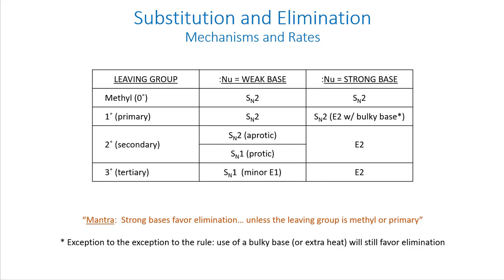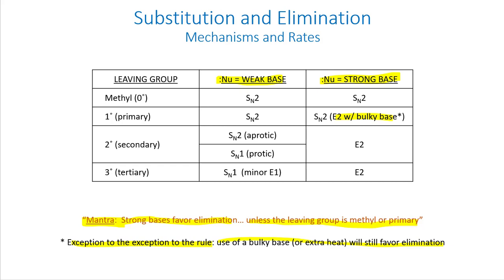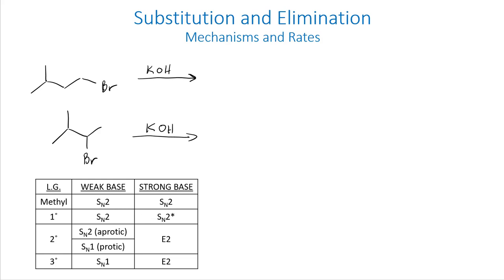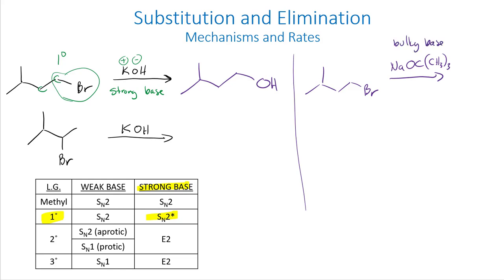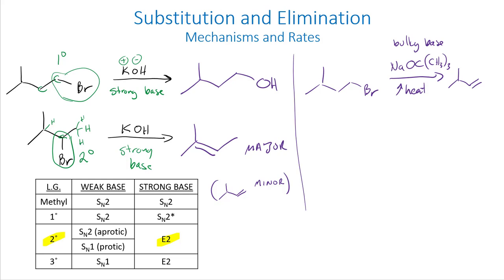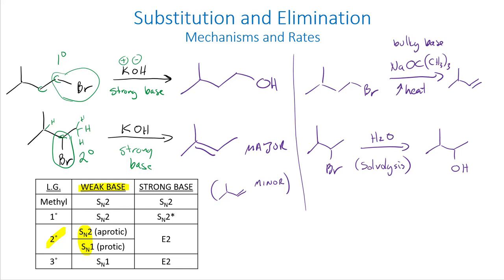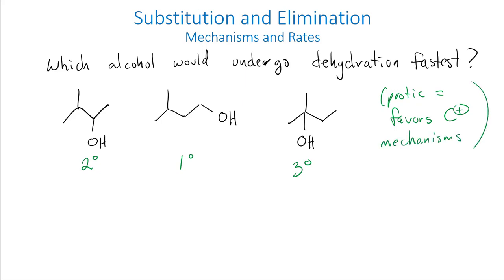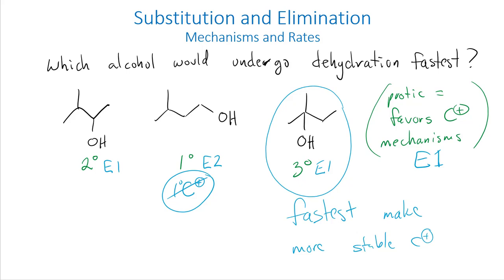Ch07 Nucleophilic Substitutions and Eliminations: Which One When?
Nucleophilic substitutions (following Sn1 and Sn2 mechanisms) and eliminations (following E1 and E2 mechanisms) occur under similar conditions.  Both reactions can happen with alcohols and with alkyl halides.  Which reaction is favored and, which mechanism is followed depends primarily (for us at the undergraduate level) on the degree of substitution of the leaving group as well as the basicity and strength of the nucleophile.  Here we discuss those factors and introduce a table that can be used to help us predict reaction outcomes.  We also briefly discuss the relative rates of dehydration of alcohols as a function of their degree of substitution.  This video is intended for undergraduates studying organic chemistry.

Note: in the first 25 seconds, the narrator states that primary and methyl leaving groups go SN1 whereas tertiary leaving groups go SN2.  This is backwards.  In fact, methyl and primary leaving groups will always substitute via SN2, whereas tertiary will go SN1, which matches what is shown on the screen.  -- Blooper Bounty Claimed 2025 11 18